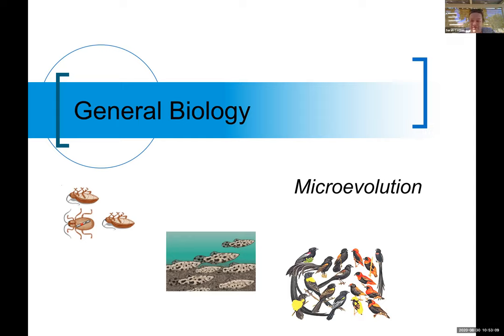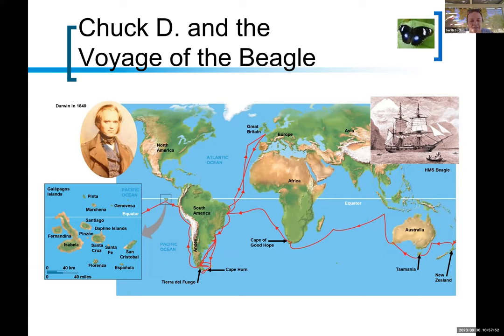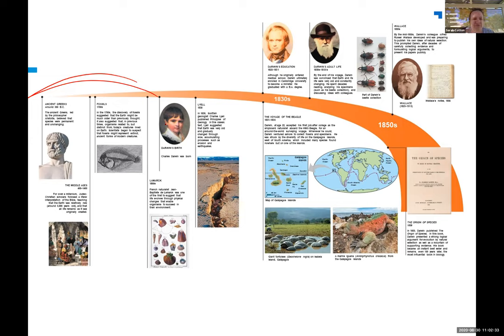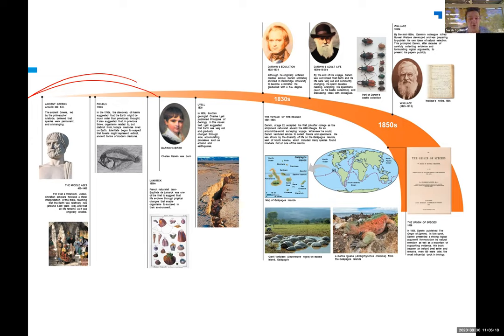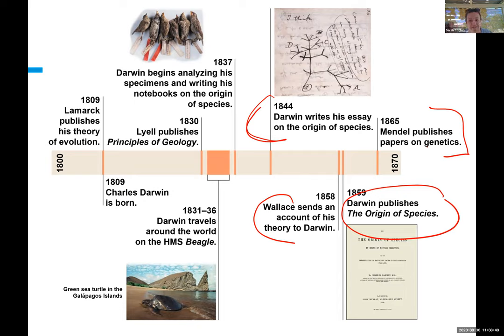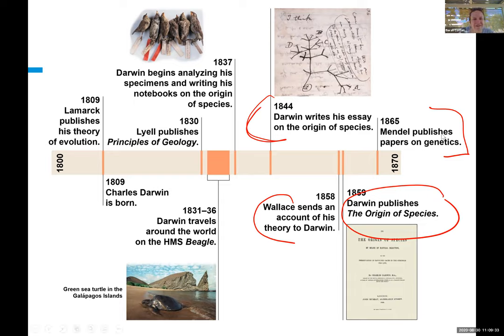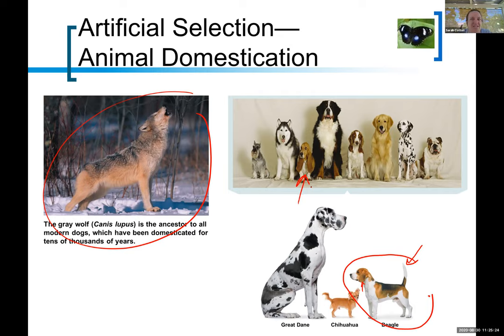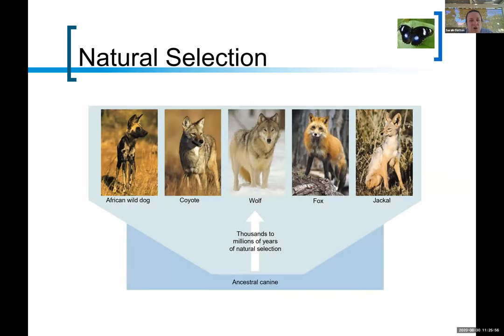Charles Darwin & pre-Natural Selection